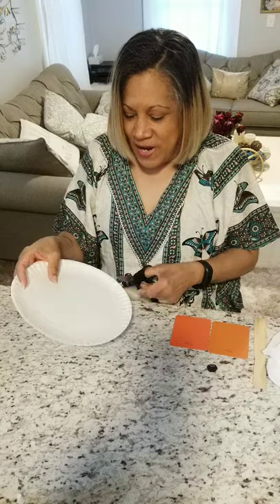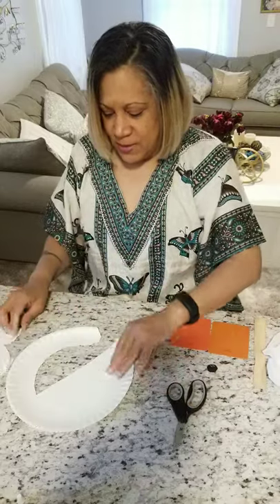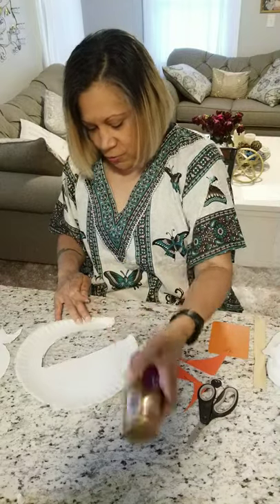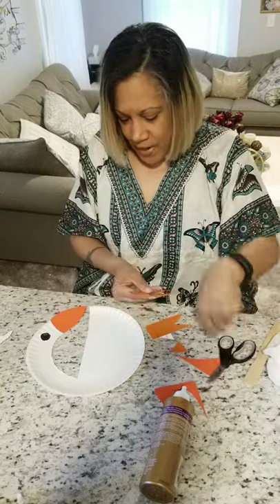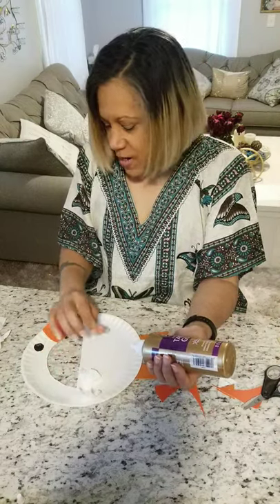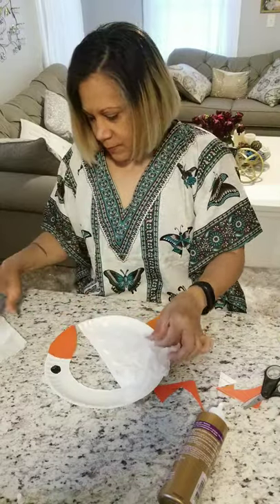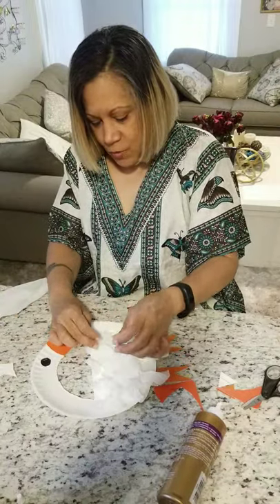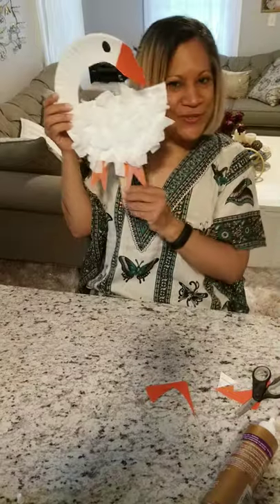Paper plate goose